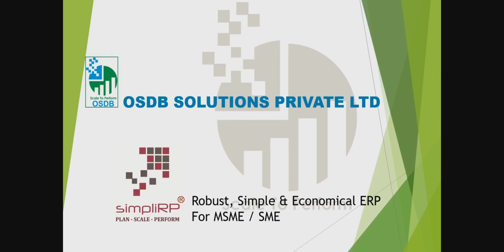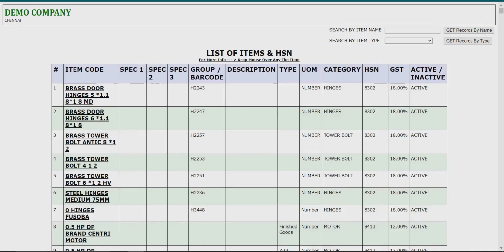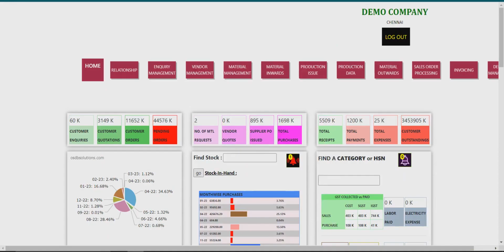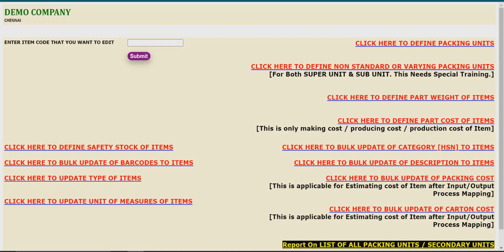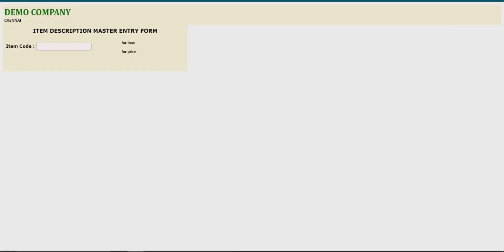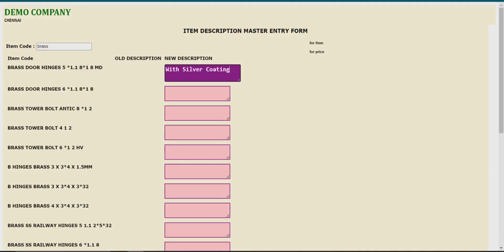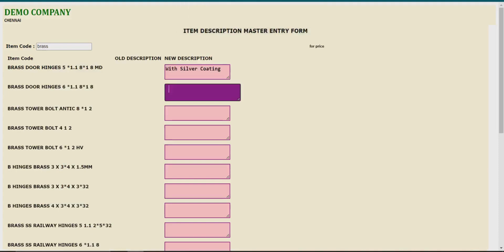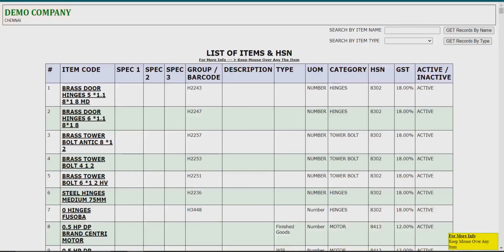Simple To Change ITEM DESCRIPTION In ITEM CODE / ITEM MASTER In simpliRP ERP For MSME ERP / SME ERP